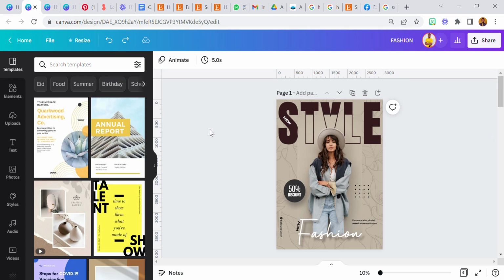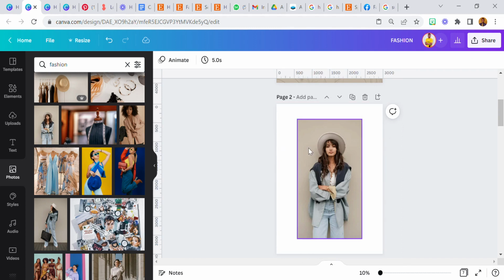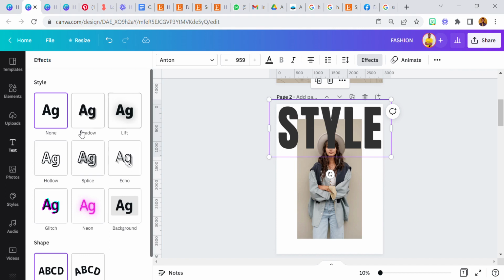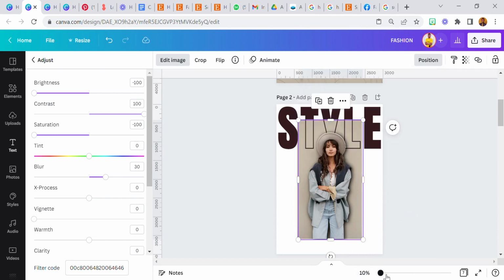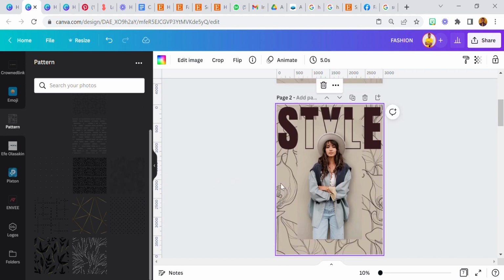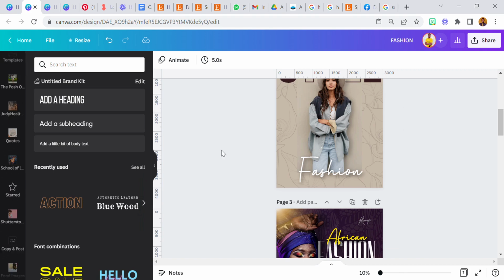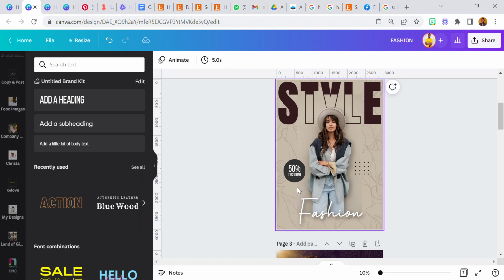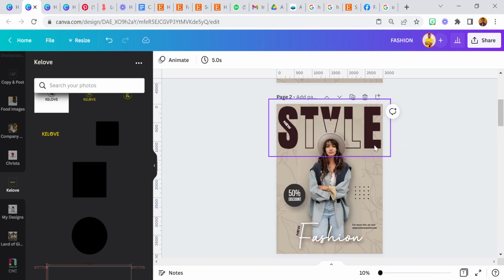How to Create a Fashion Flyer/Design in Canva